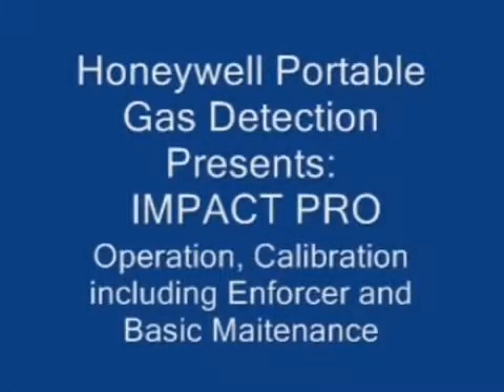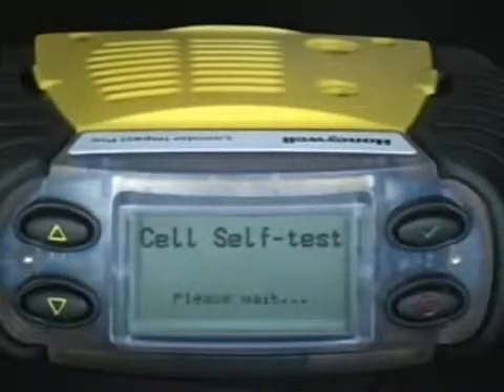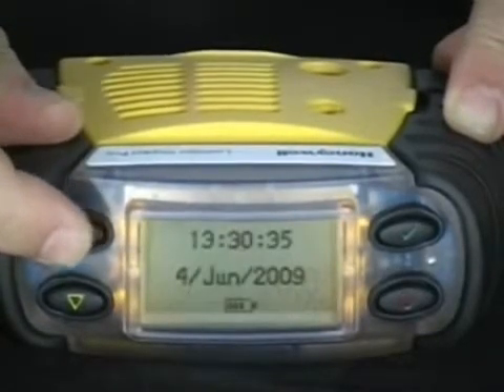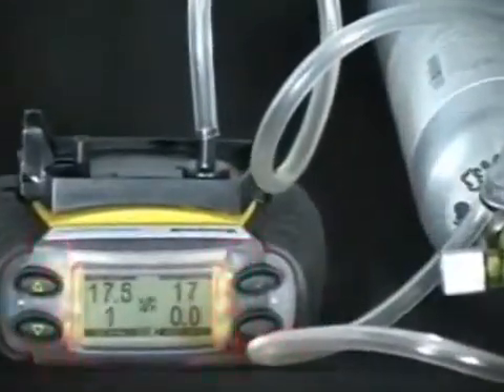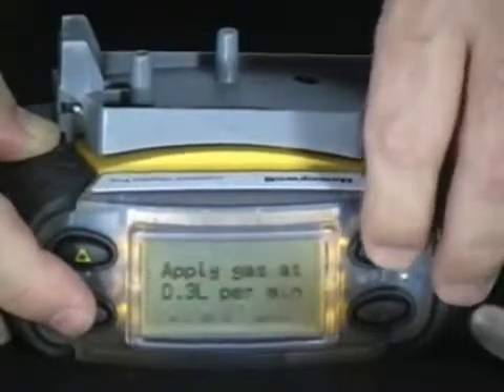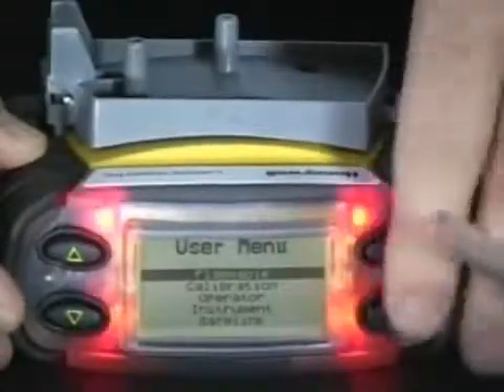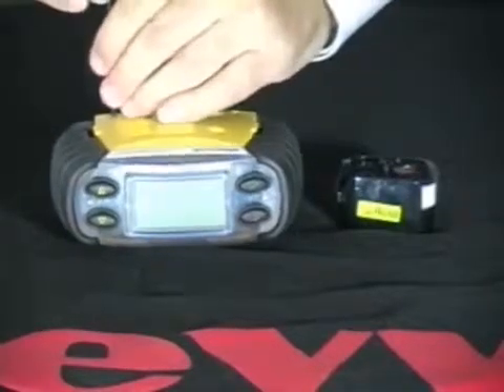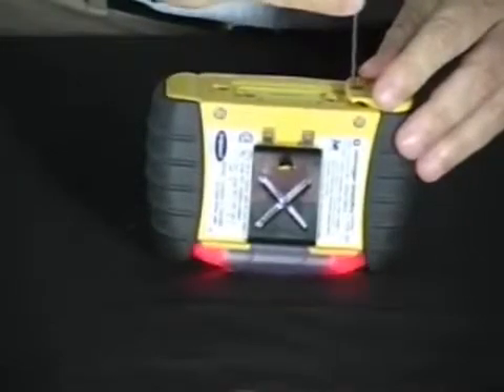Honeywell Analytics Impact Pro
Operation, calibration including Enforcer and basic maintenance on the Honeywell Analytics Impact Pro portable gas detector.